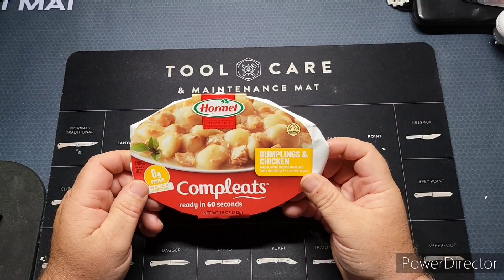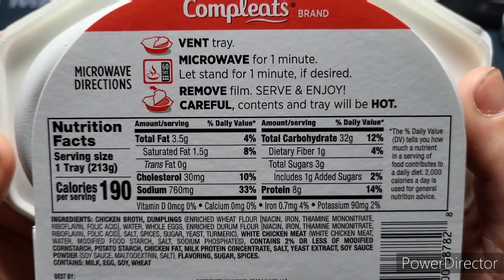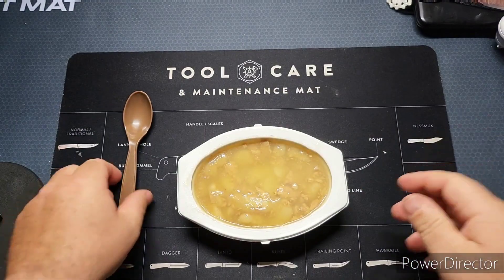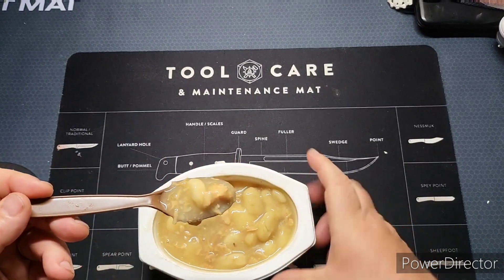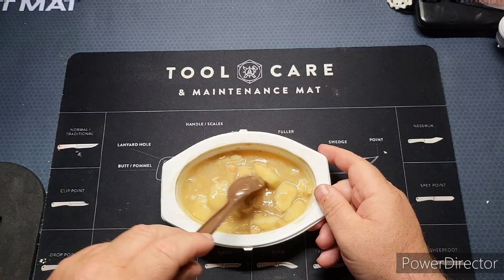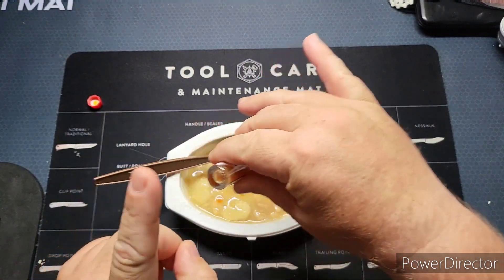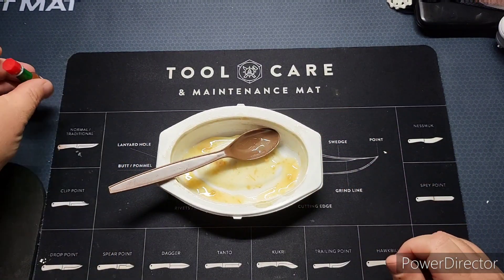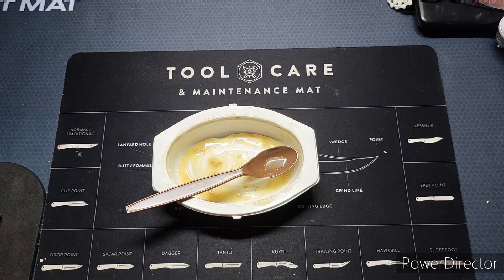HORMEL COMPLEATS CHICKEN&DUMPLINGS REVIEW!!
HORMEL COMPLEATS PRODUCT LINK